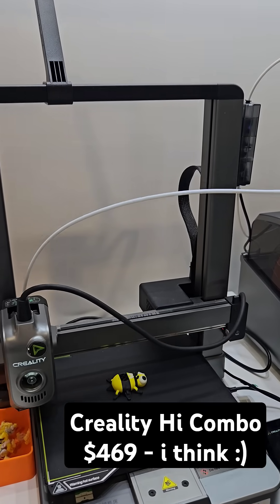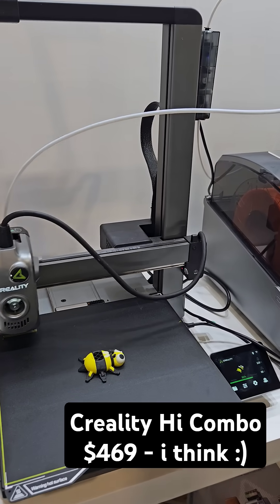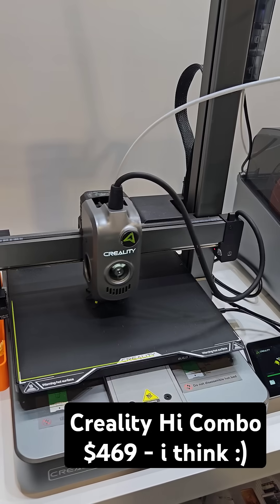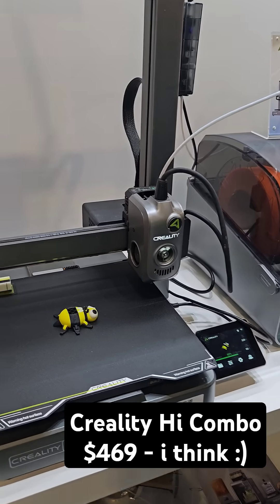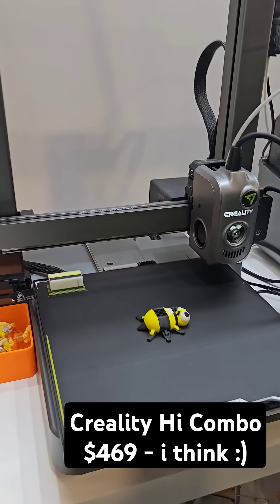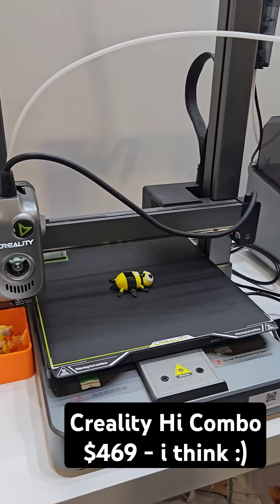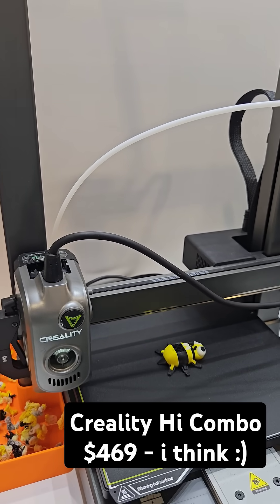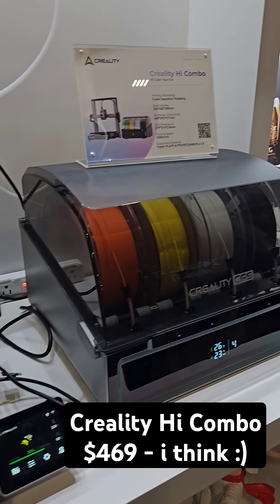Caught the Creality HI Combo caught in the wild at CES 2025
Just got a first look at the Creality Hi Combo at CES 2025, and it’s a game-changer! For just $469, you get a massive build volume of 260x260x300mm and a multicolor filament system included. It’s incredible value for all the features packed in! Can’t wait to get my hands on one for an unboxing and setup video soon.